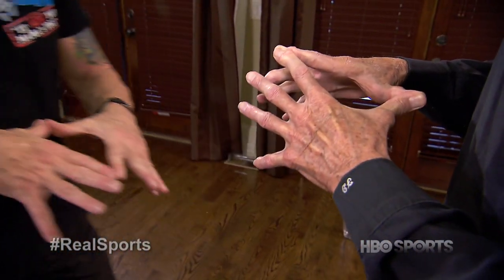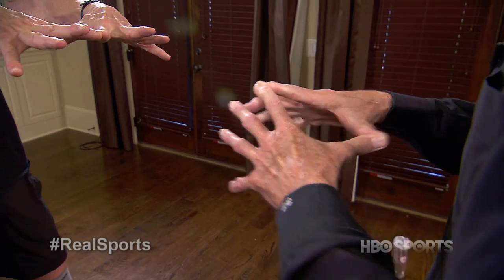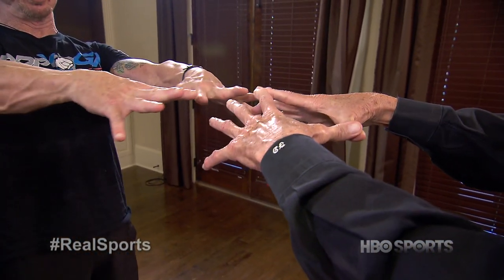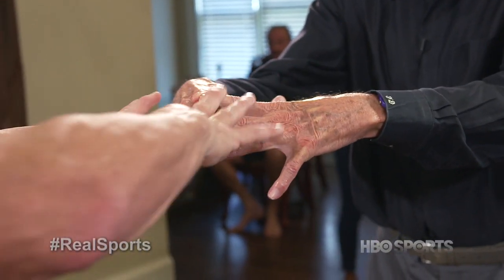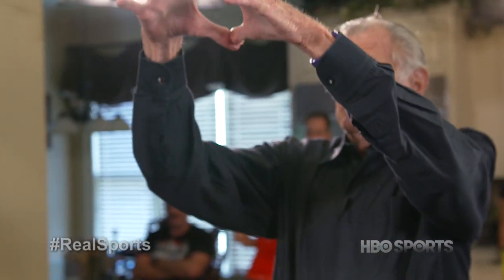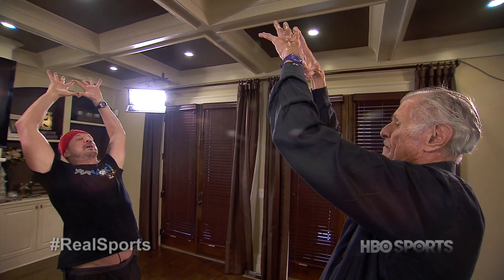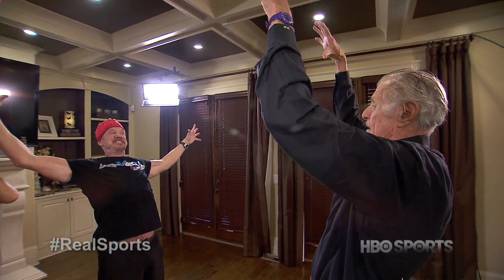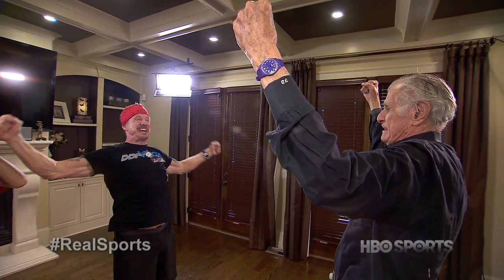DDP Yoga: Real Sports with Bryant Gumbel (HBO Sports)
Real Sports correspondent, Frank Deford, gets a DDP Yoga lesson.

It's HBO.